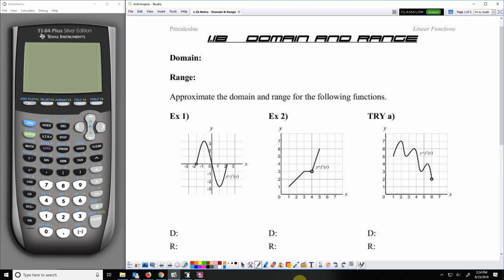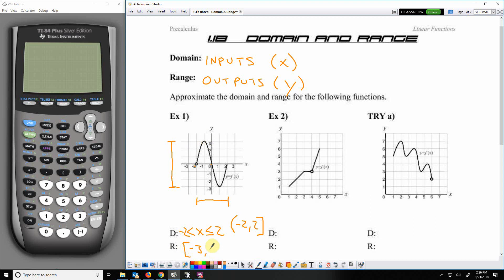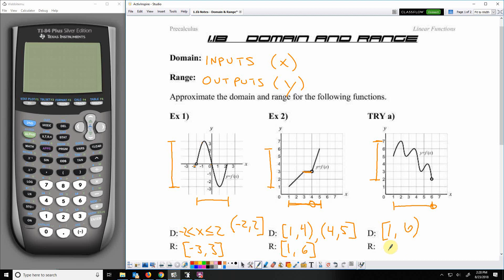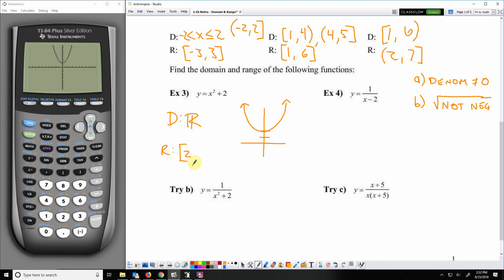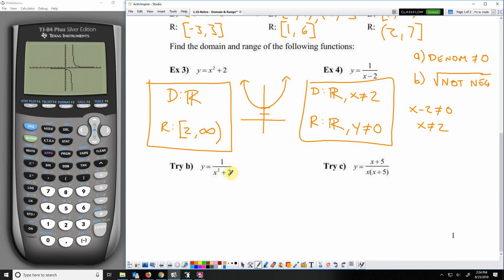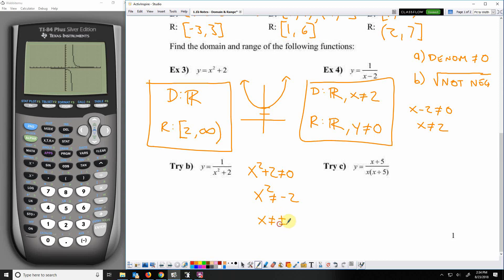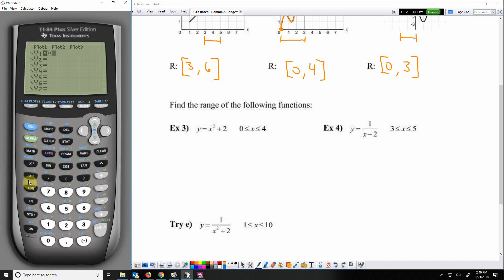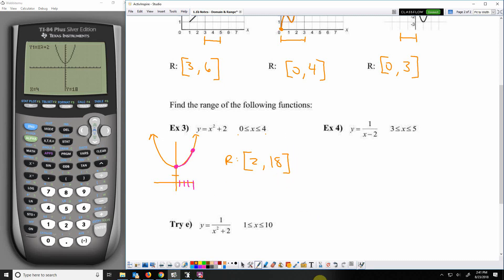Domain and Range of a Function pt 2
pc 1.1b